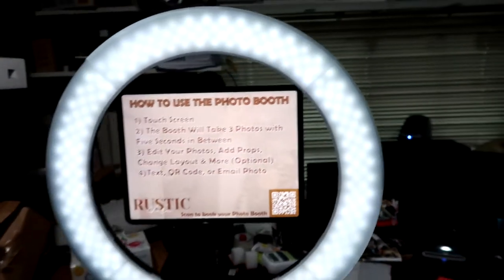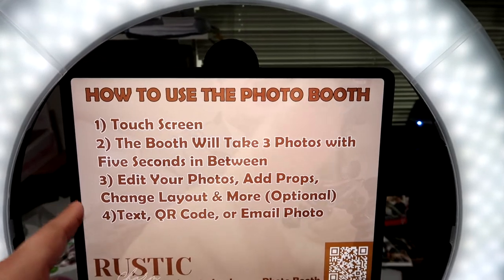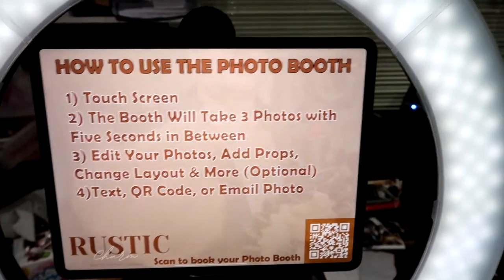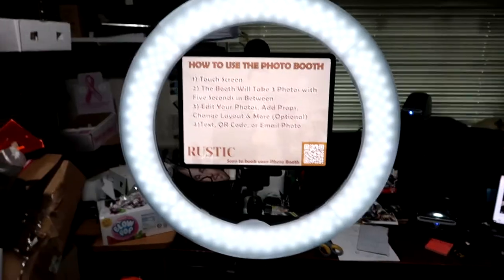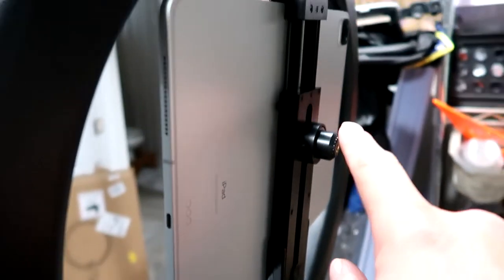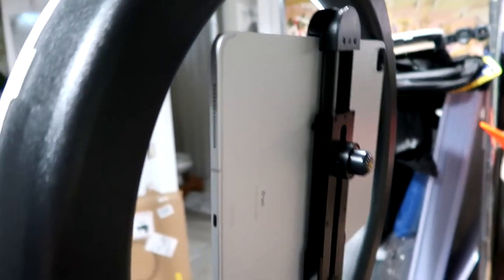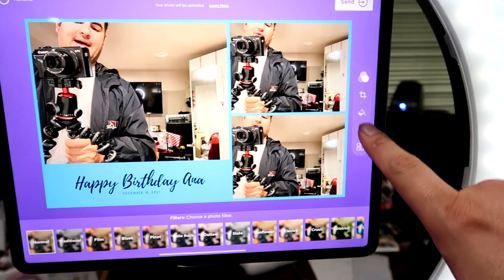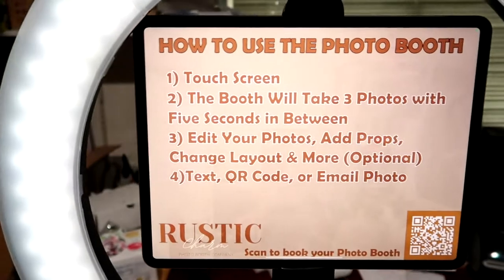Cheapest Way to Start a Photo Booth Business in 2022 - iPad Photo-Booth Set Up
Build your own ipad photo booth:
3) Buy ipad with wifi and cellular option

Buy backdrops on amazon - there are a bunch of options.